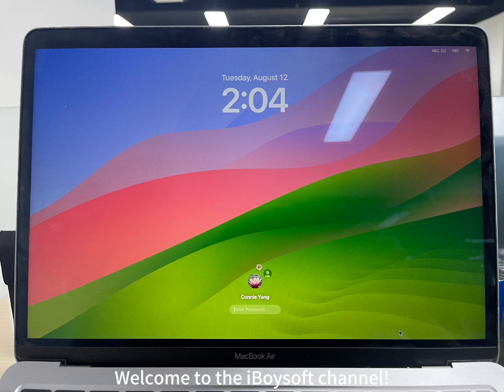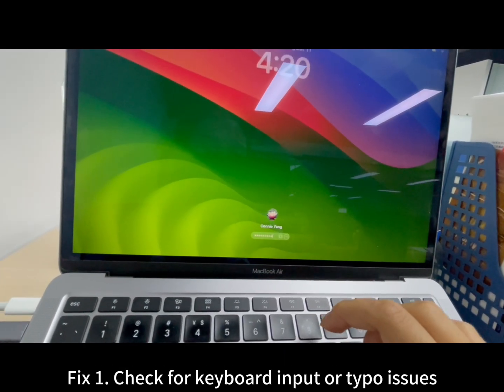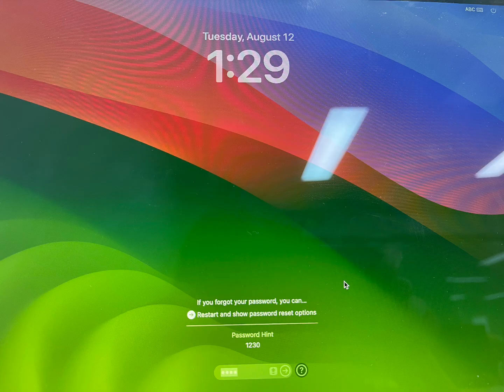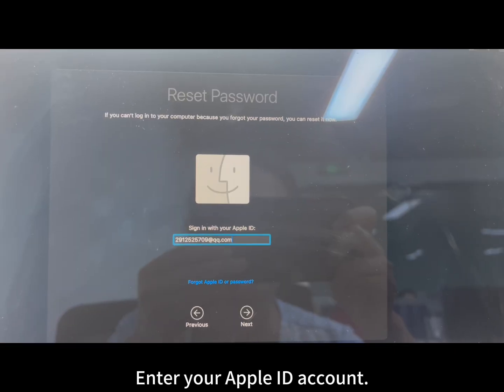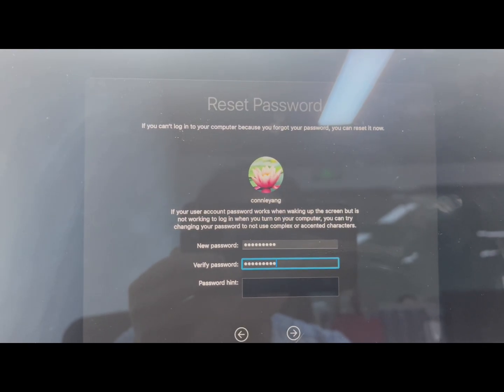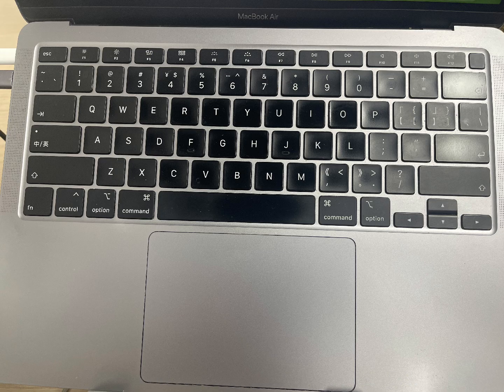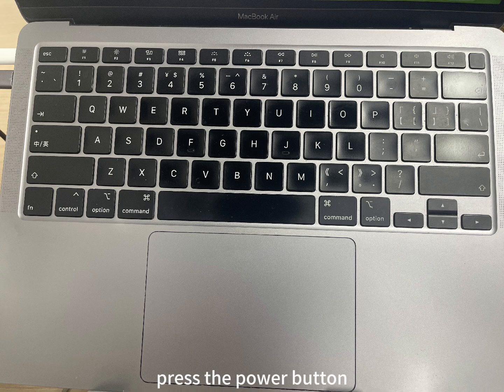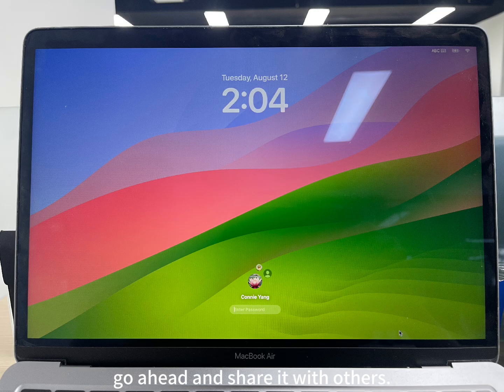Mac Won't Accept Correct Password, What to Do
Your Mac won’t accept your correct password and prevent you from accessing it? That’s an awful experience. In this video, I’ll share with you my tested ways to fix the trouble step by step.

✅  Follow my 4 solutions:

– Check if you’ve typed the correct password. Be cautious the keyboard input or typo issues
– Restart your Mac. This is to eliminate the temporary system errors that make you fail to access your Mac even with the correct password.
– Reset your password. Use the new password to log in to your Mac.
– Update macOS. Update to the latest macOS to get rid of this issue that happens on the current system.

⌚ TIMESTAMPS

00:24 Fix 1. Check for keyboard input or typo issues
00:35 Fix 2. Restart your Mac.
00:46 Fix 3. Reset your password
01:52 Fix 4. Update macOS